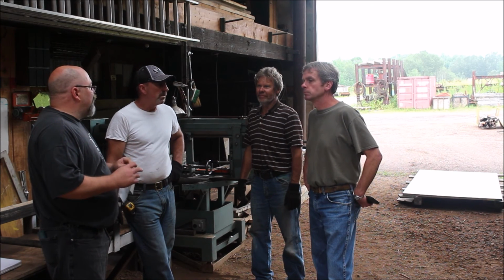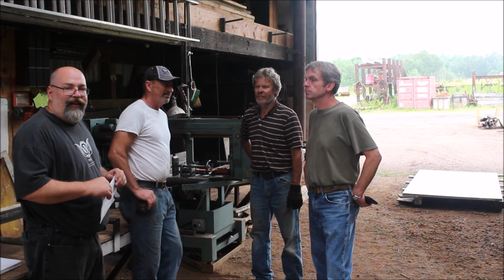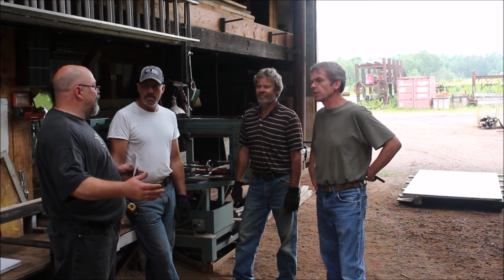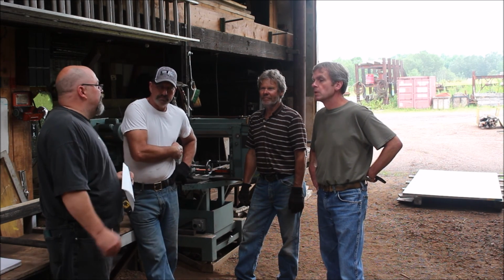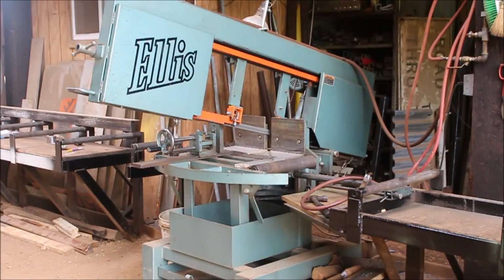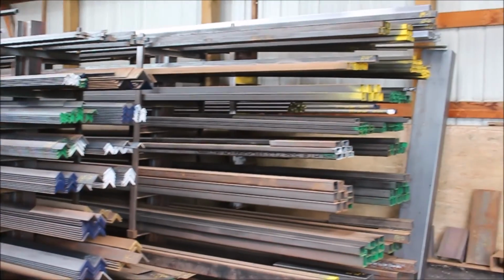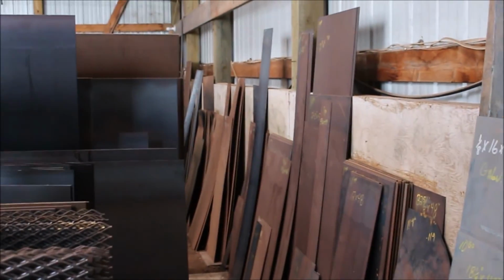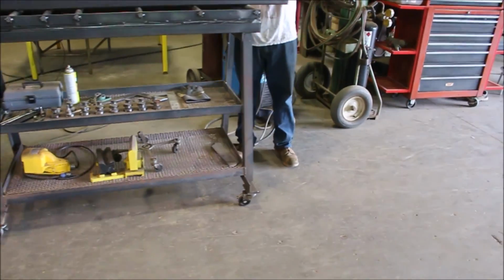Keep it local episode 1 Kraemer Steel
A visit to a local metal supplier, tour and interview